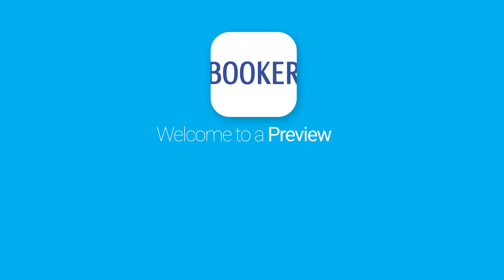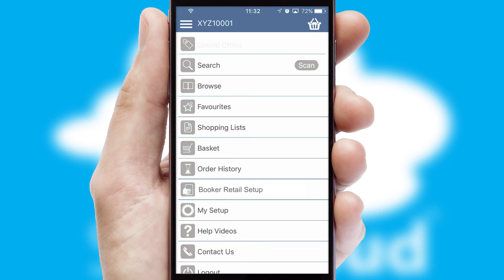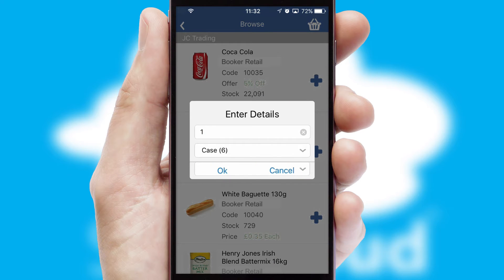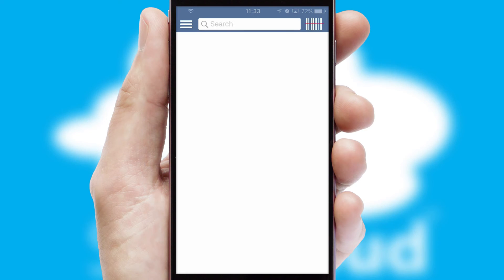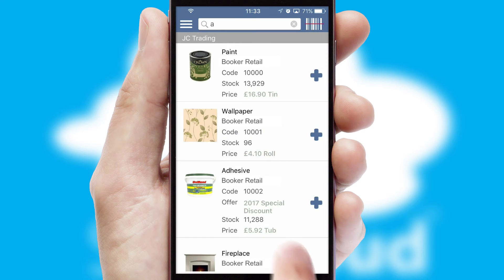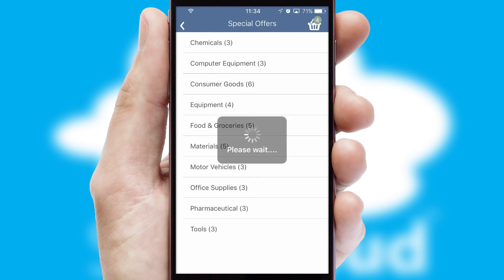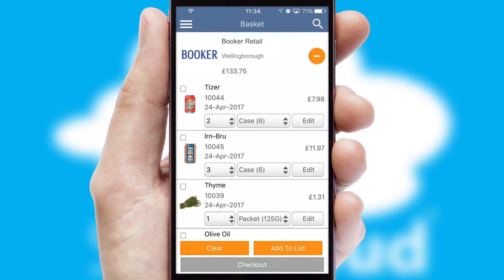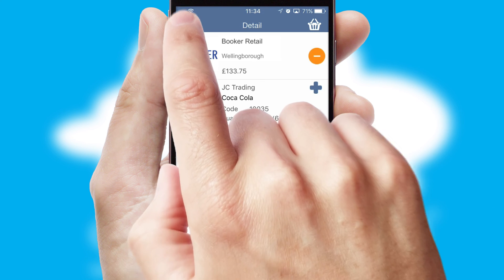Booker Retail - Mobile App Preview BOO722W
This is a preview of what a mobile ordering app designed for Booker Retail and powered by SwiftCloud could look like. This video has been prepared specifically for the team at Booker Retail and not for general marketing purposes.